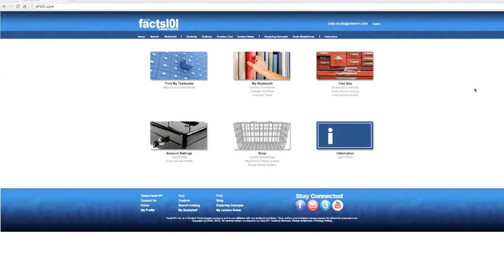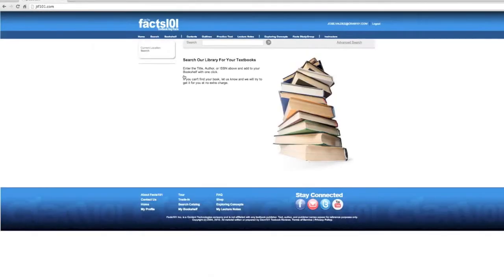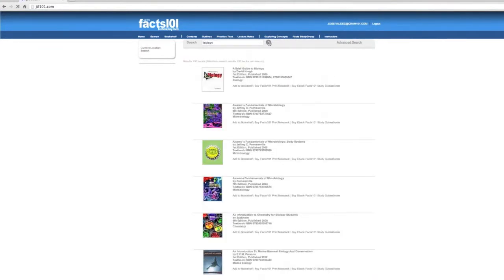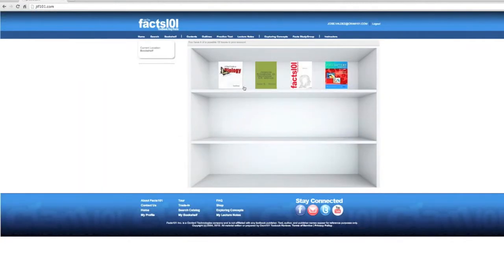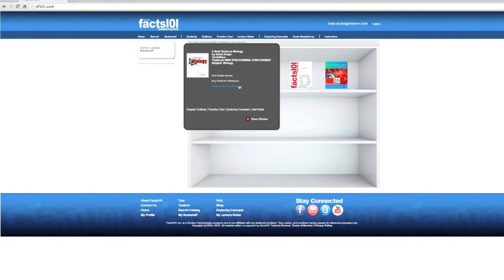Facts101 Add or Remove a book from your bookshelf